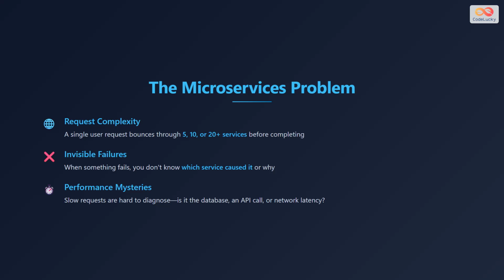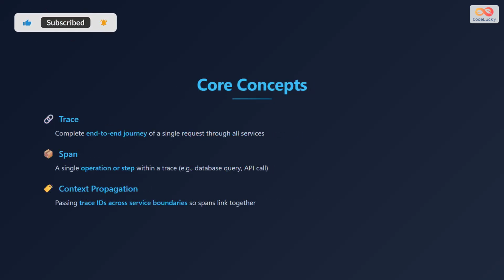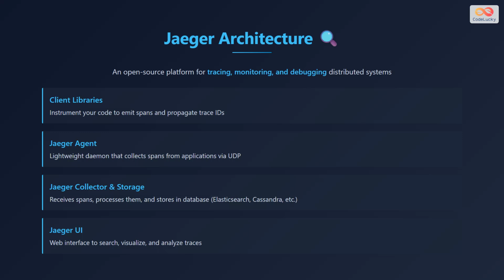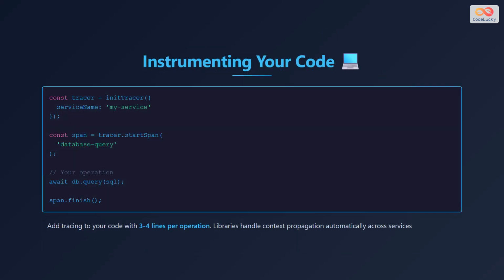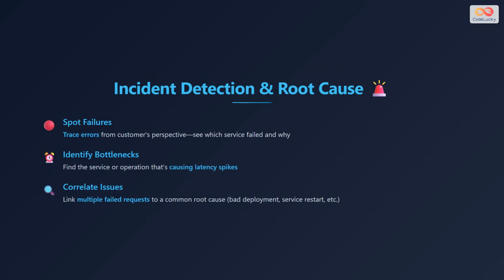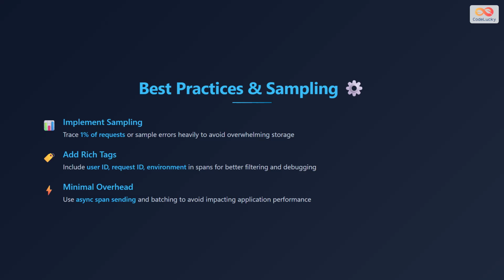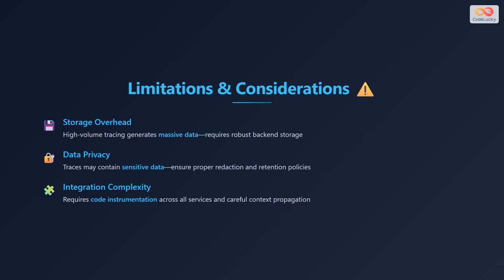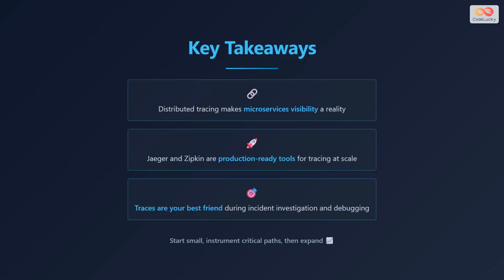Distributed Tracing: Following Requests Across Microservices | Jaeger & Zipkin Tutorial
🔍 Master Distributed Tracing for Microservices!

Learn how to track and debug requests across multiple microservices using distributed tracing. In this comprehensive tutorial, we explore how tools like Jaeger and Zipkin help you identify bottlenecks, spot failures, and trace incident sources in complex distributed systems.

📋 What You'll Learn:
✅ What is distributed tracing and why it matters
✅ Core concepts: traces, spans, and context propagation
✅ Jaeger architecture and components
✅ Zipkin architecture and how it works
✅ How to instrument your code for tracing
✅ Visualizing and analyzing traces effectively
✅ Using traces for incident detection and root cause analysis
✅ Best practices for sampling and performance optimization
✅ Limitations and considerations when implementing tracing

💡 Perfect for developers, DevOps engineers, and SREs working with microservices who want to improve observability and incident management capabilities.

🚀 Whether you're debugging production issues or optimizing system performance, distributed tracing is an essential tool in your observability toolkit. This video breaks down complex concepts into easy-to-understand explanations suitable for beginners.

🎯 Part of our Incident Management Series where we cover essential tools and techniques for maintaining reliable distributed systems.

Chapters:
00:00 - Distributed Tracing
00:19 - What is Distributed Tracing?
00:43 - The Microservices Problem
01:10 - Core Concepts
01:39 - Jaeger Architecture
02:14 - Zipkin Architecture
02:45 - Instrumenting Your Code
03:13 - Trace Visualization & Analysis
03:44 - Incident Detection & Root Cause
04:13 - Best Practices & Sampling
04:43 - Limitations & Considerations
05:14 - Key Takeaways
05:47 - Outro